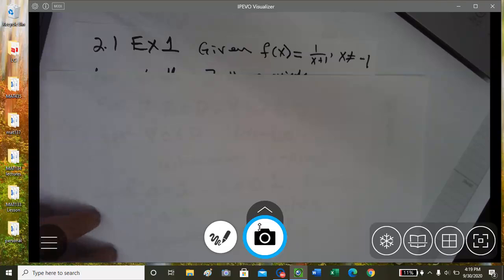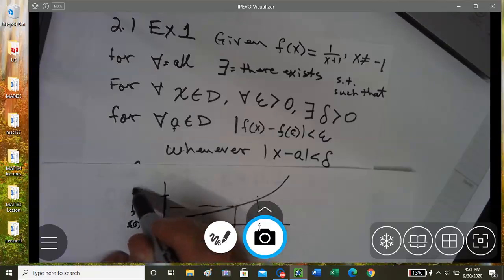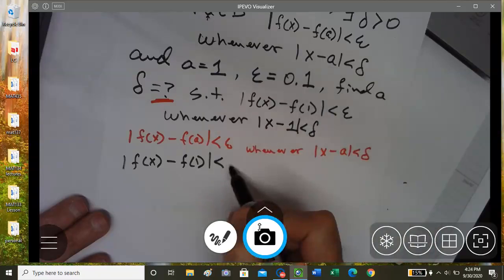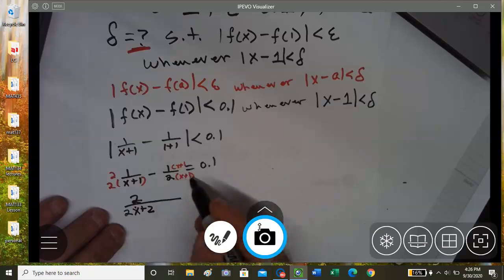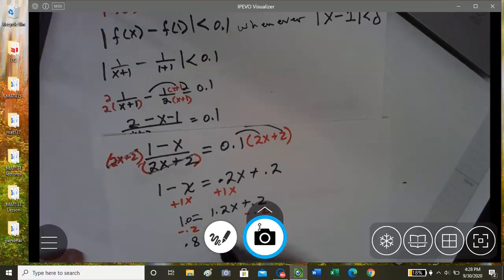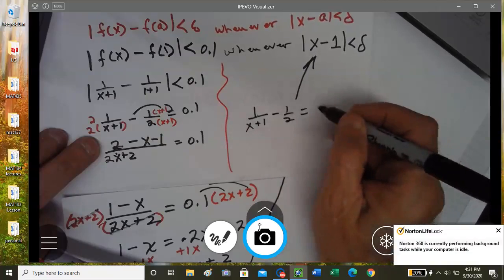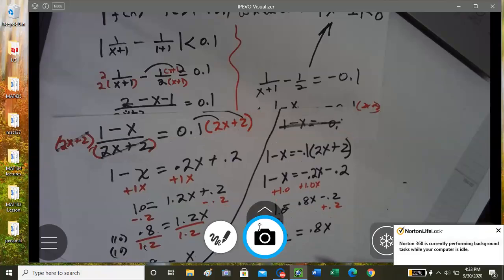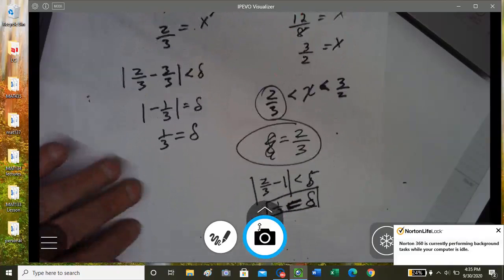2.1 video #2 Example 1